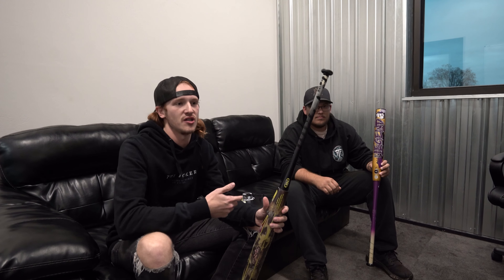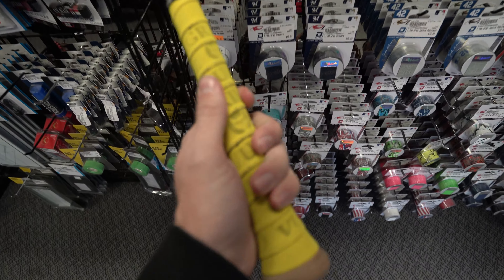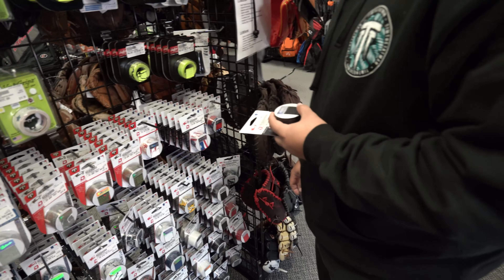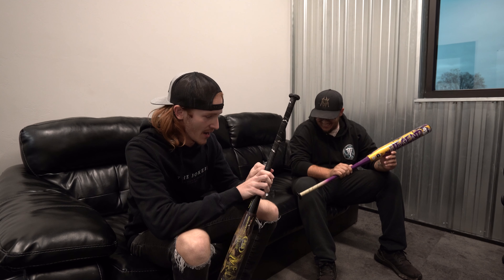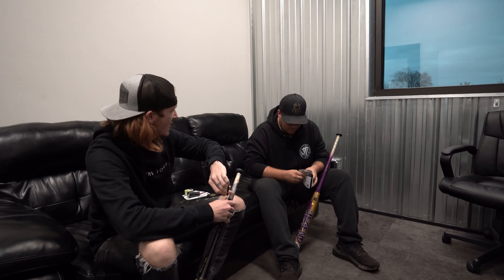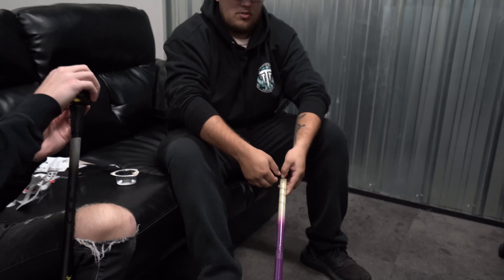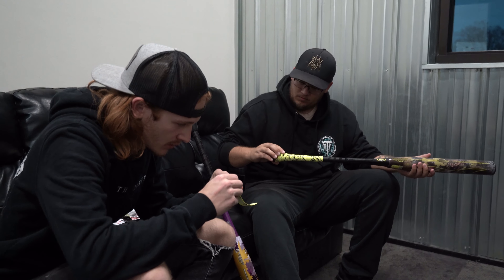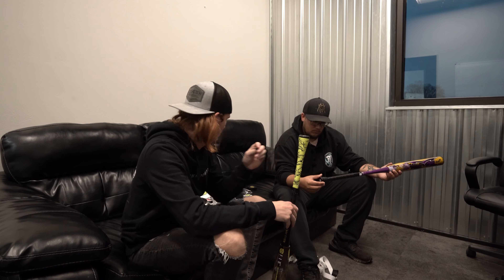Re-Gripping Our Gamers with Lizard Skins | Mad Hatter and Gold Legend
Today we get new Lizard Skin bat grips for our Monsta Mad Hatter and Gold Legend and show how to wrap your bat handle.

0:00 Intro
1:31 Buying New Grips!
5:33 What We're Putting On Our Bats
6:35 Lefty Wrap vs Righty Wrap
6:45 Tapered Knob Cuff
7:27 How To Re-Grip Your Bat
10:04 The Cherry On Top...